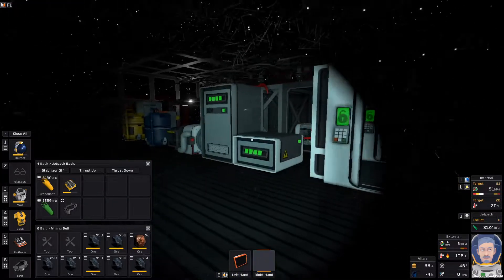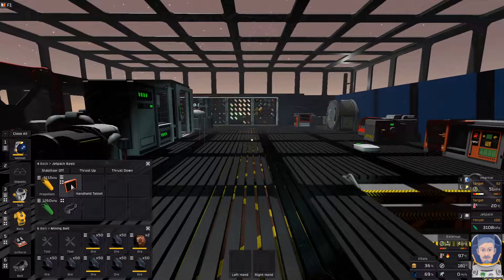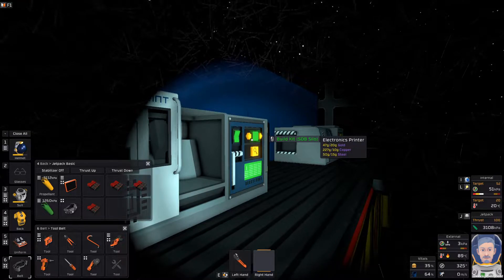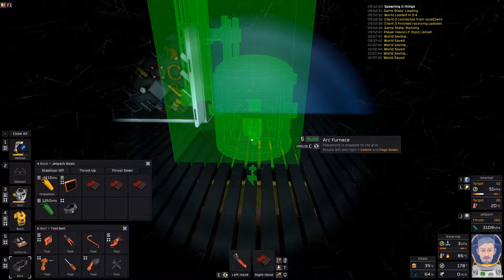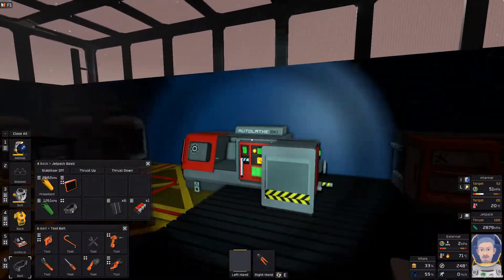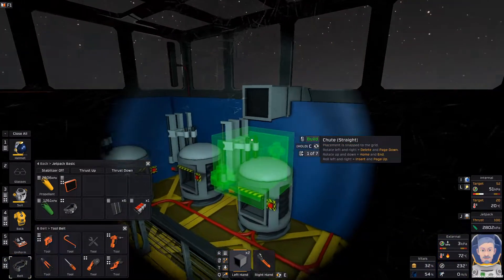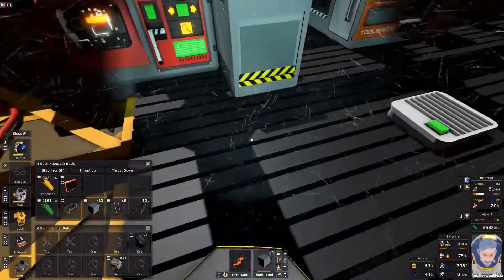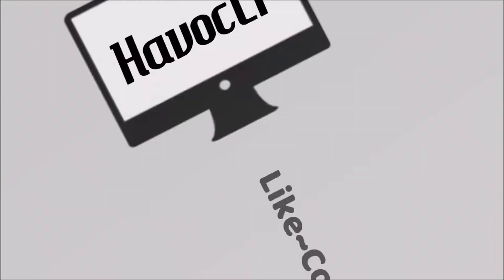Stationeers S 02 EP 017